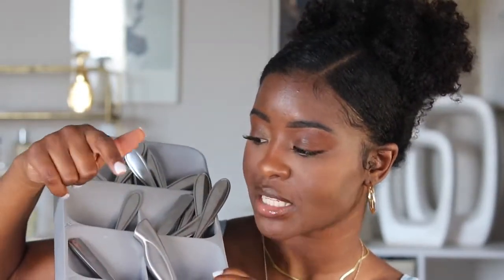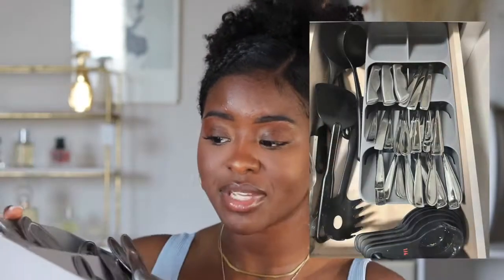Amazon Favorites | Kitchen Must Haves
Hey Babes!

All the items are linked below under ONE LINK!

Clothing Sizes:

ALL Pant : S
Patch Work Dress: M
ALL Skirts: S

Height: 5'3